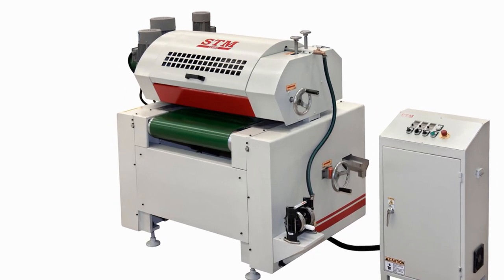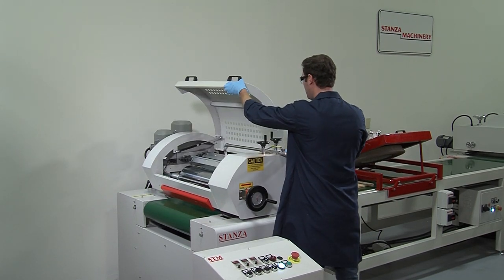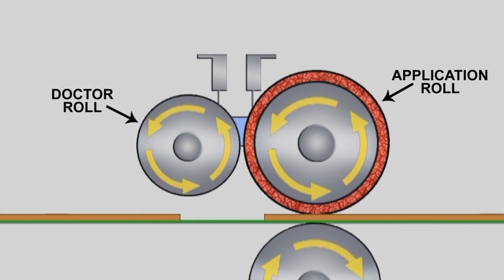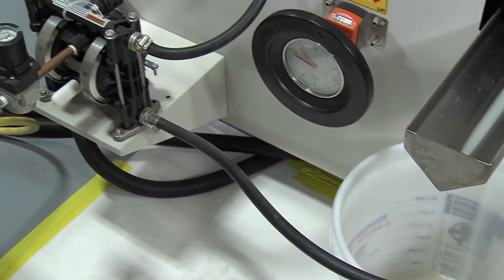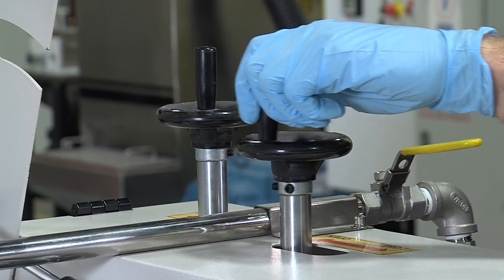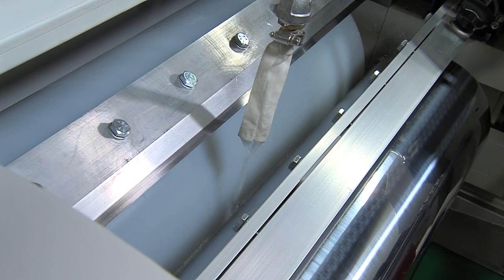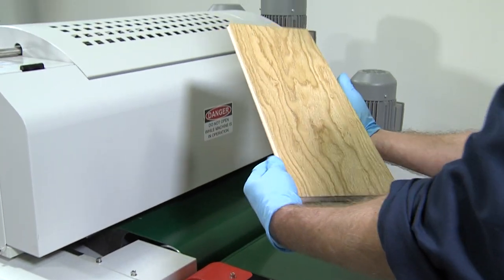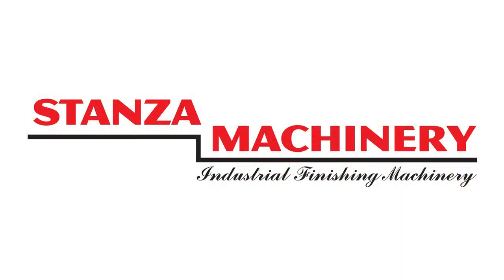Introduction to Roll Coating and Roll Coater Basics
Introduction and basic operation of a Single Differential Roll Coater.   The simple application method shows the basic principles including the application roller, dr. roller, nip, scraper blade, fluid pump, controls, and conveyor.  Differential or Reverse Roll Coaters can apply UV, Oil, Oil UV, waterbase and other coatings onto wood, metal, and plastics.  Video shot at the Stanza Machinery, Inc. test lab located in Charlotte, NC.